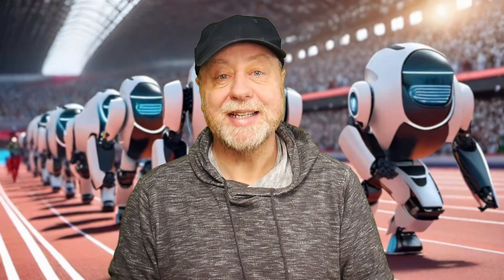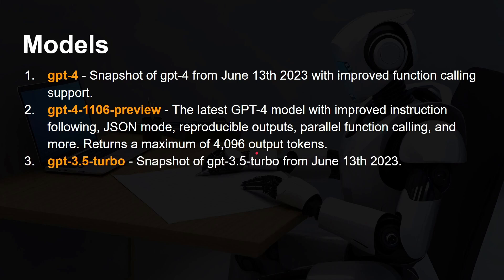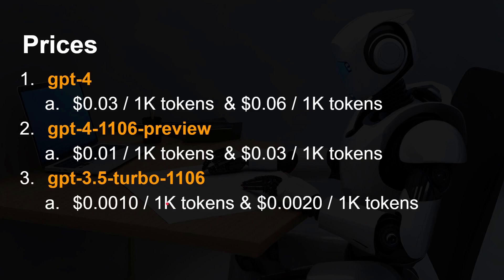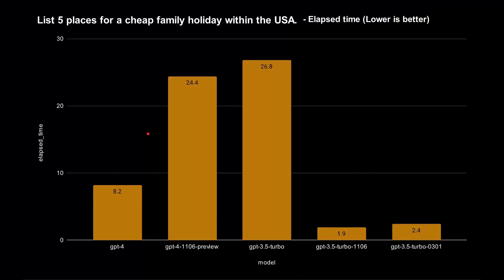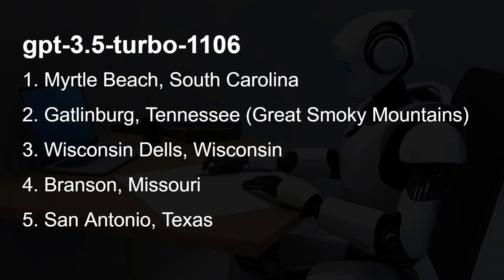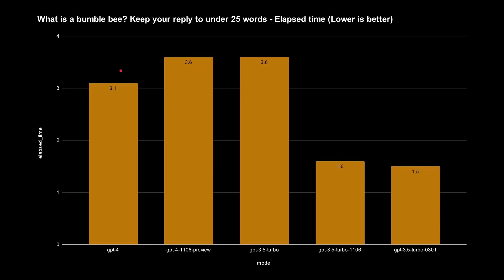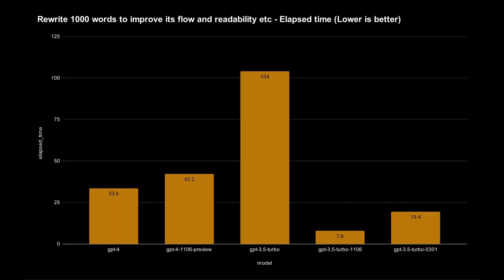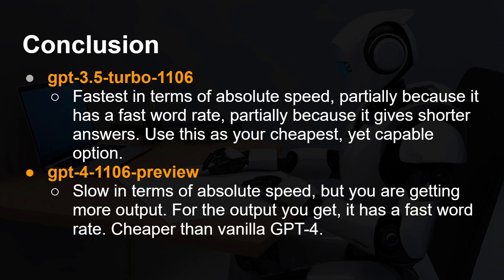Which is Faster GPT-4, GPT-4-Turbo, or GPT-3.5-Turbo? - The Answer May Surprise You!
Open AI offers access to its Large Language Models via an API so that you can incorporate it into your programs, apps, and services. There are several different models including those based on GPT-3.5 and those based on GPT-4. The question is, which model is the fastest? Which one will give you an answer the quickest? The results may surprise you, it isn't the model I had assumed would be fastest! So, let's find out.

00:00 - Intro
00:56 - The models and pricing
05:04 - Methodology
06:07 - List 5 places for a cheap holiday
09:50 - What is a bumble bee?
11:50 - Rewrite 1000 words to improve its flow and readability, etc.
13:47 - Conclusion
15:03 -  Outro